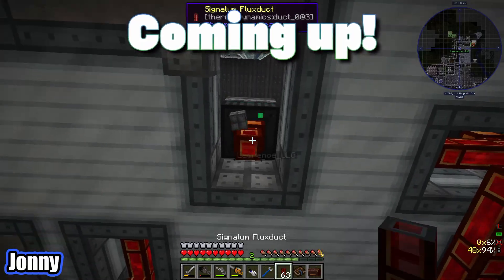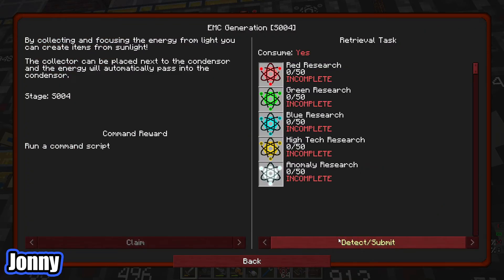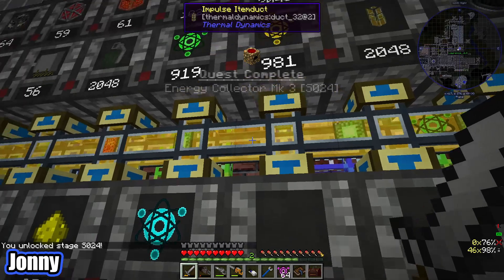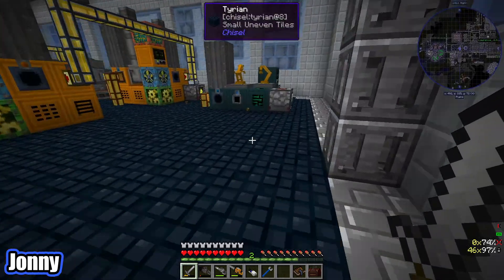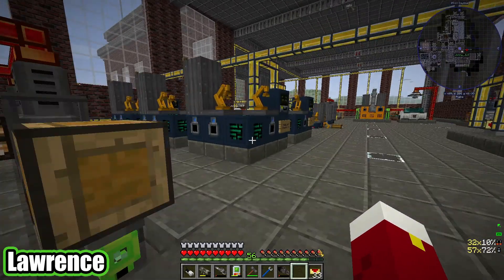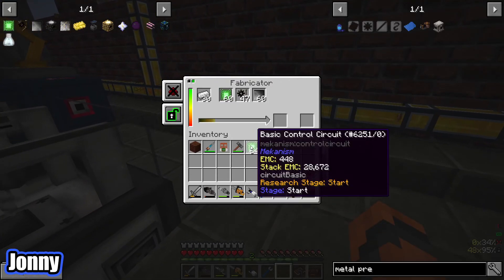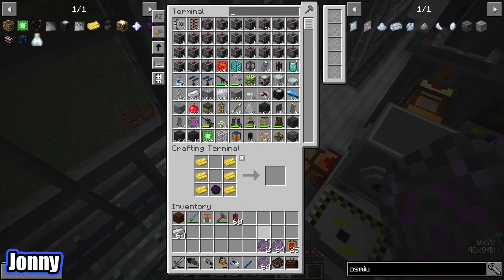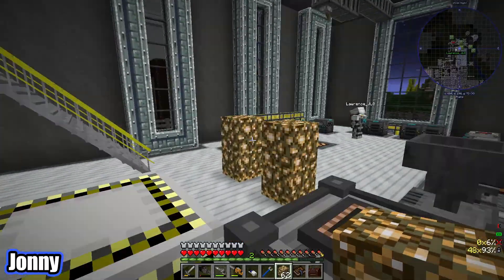EMC for FREE?! (E45) - Manufactio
It's time to start generating some EMC! After spending some of our new anomaly research to unlock the Energy Collector and Antimatter Relays, we work towards upgrading them to MK 2 and then set them up to start producing EMC, for free!

Modpack author: Golrith

Collect resources to build science packs, which are turned into research points to unlock new technology. Starting with a limited set of tools, can you build the ultimate factory and unlock the ultimate technology, while defending your factory against increasingly dangerous hostile mobs.
Build a fully automated factory handling large amounts of resources, assemble a rocket to explore the moons of the planet, advance into nanotechnology (Mekansism + others) and EMC to fully maximise and optimise your factory.